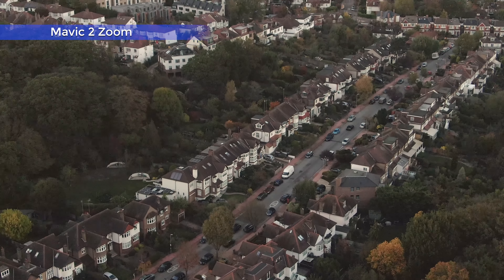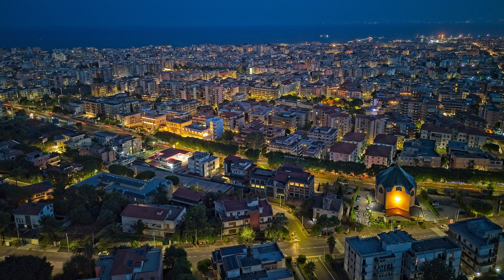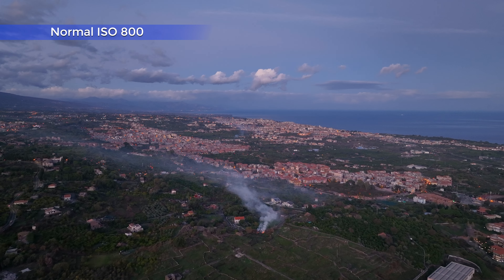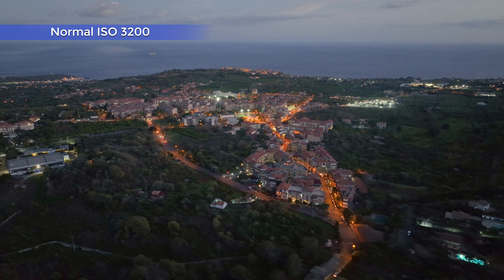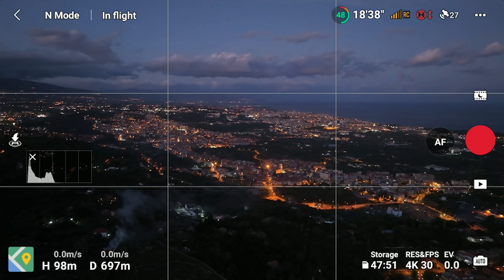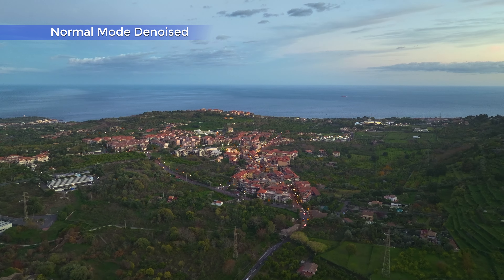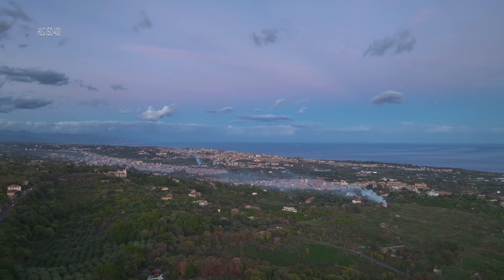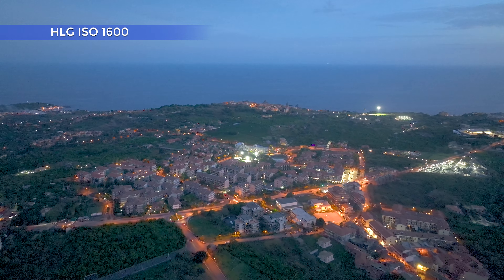Dji Mavic 3 and 3 Classic Low Light Footage - New Territories with Night Mode?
The DJI Mavic 3 Classic has new functionalities for improving low light footage: the new Night mode and the ability to shoot at a higher ISO value in the two 10 bits modes, D Log and HLG. These features have been added to the Mavic3 Pro via firmware update, so the two models are now practically identical, the only difference being the telephoto lens. You will find an unexpected surprise toward the end of this video